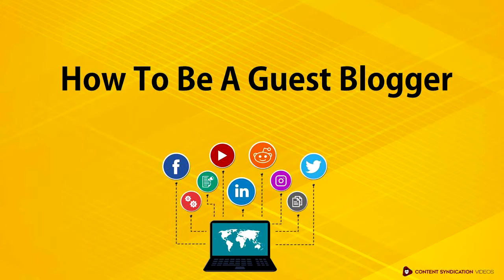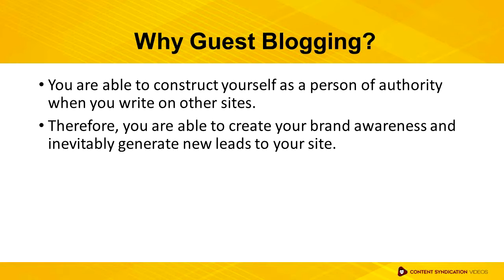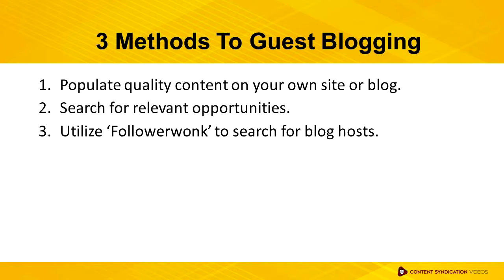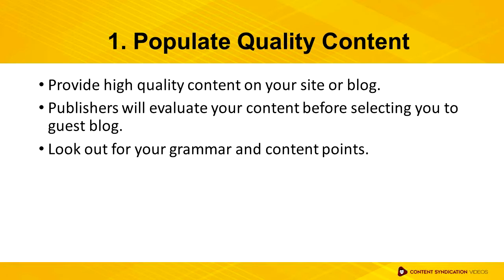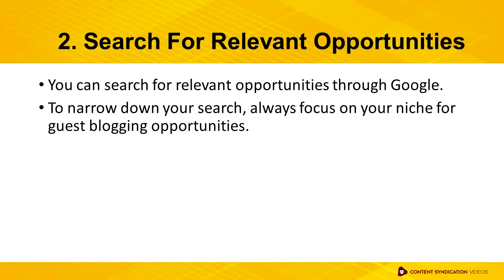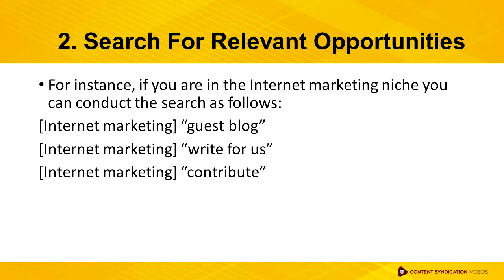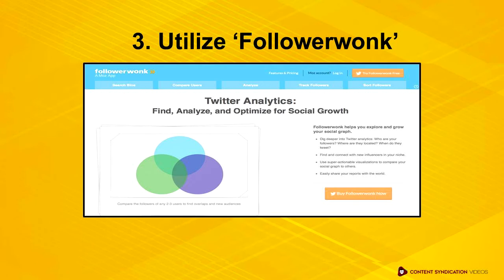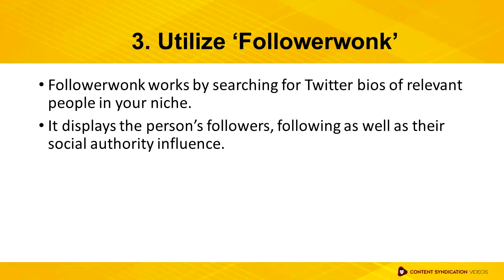1 4 How To Be A Guest Blogger